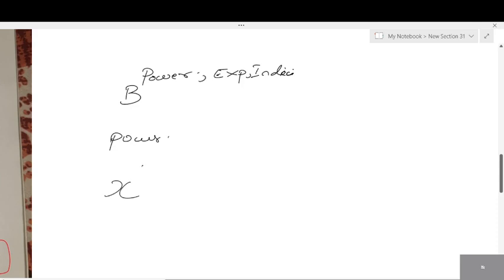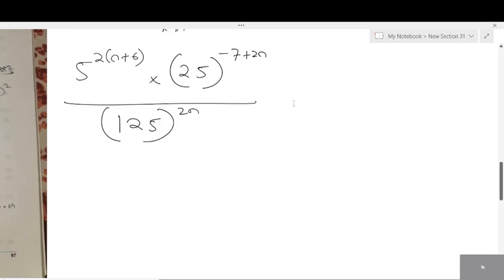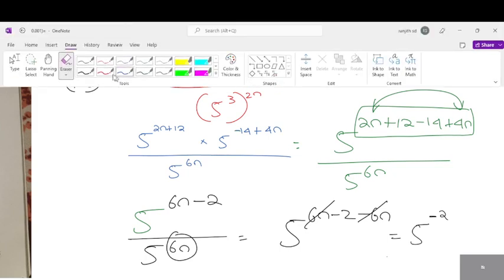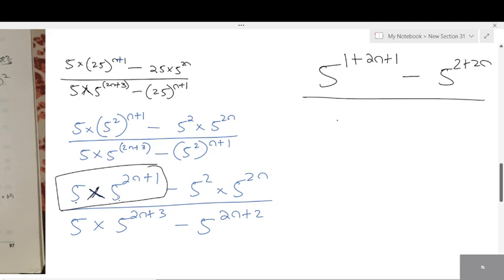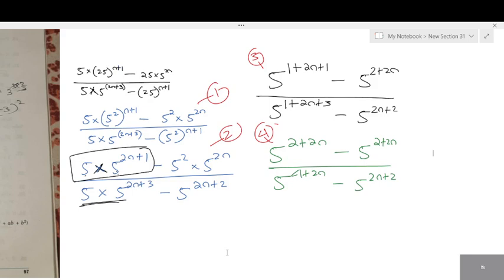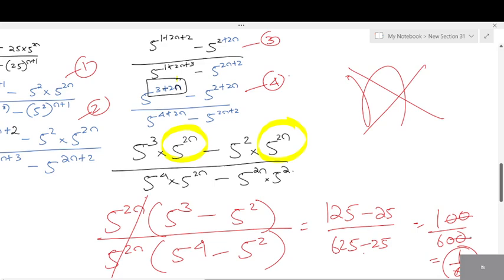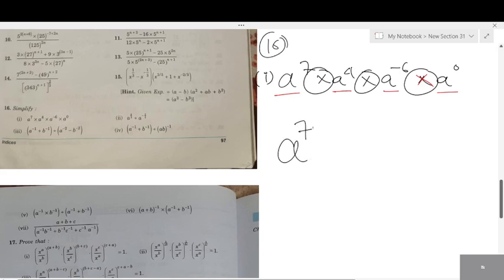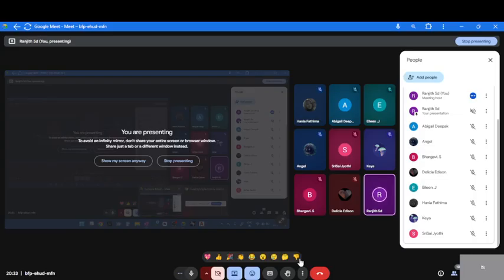Indices , sums 10,15,16